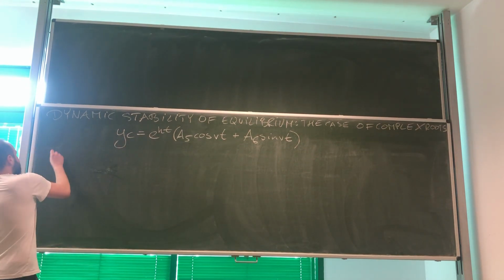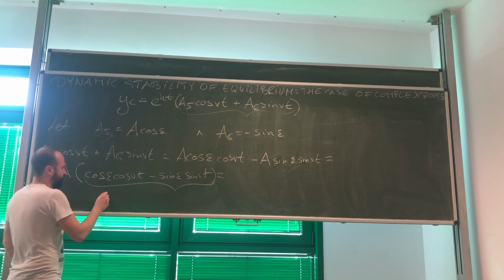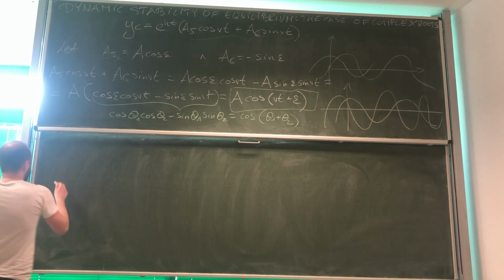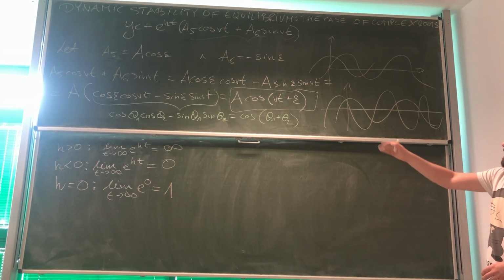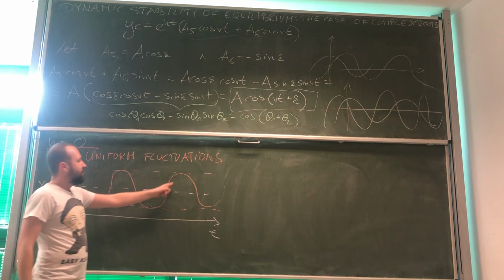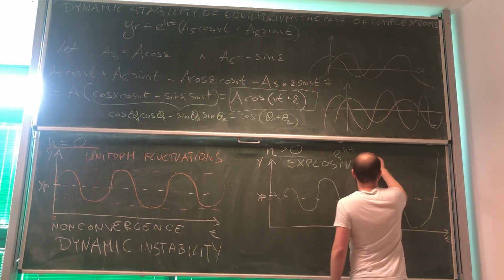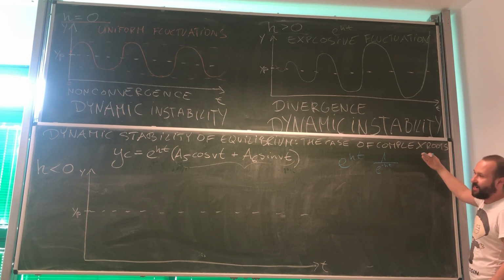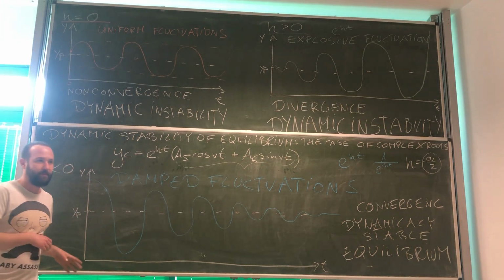07. AQE: Second order differential equation. Part 6: Dynamic stability under complex roots.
The video provides an analysis of the dynamic stability of equilibrium in the case of complex roots.